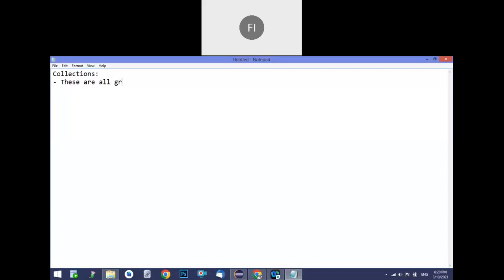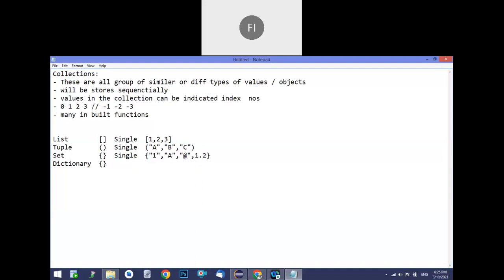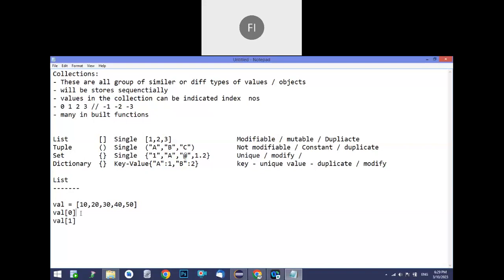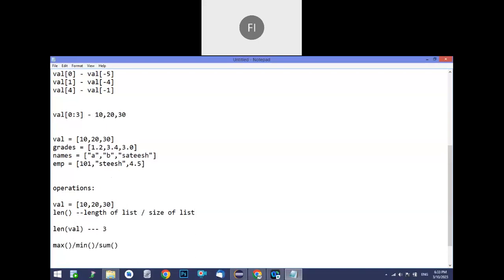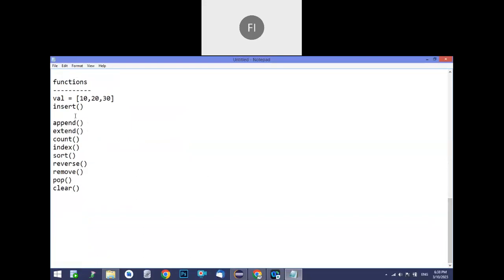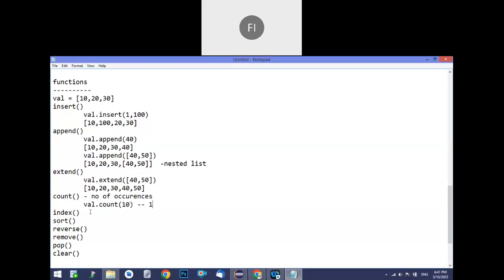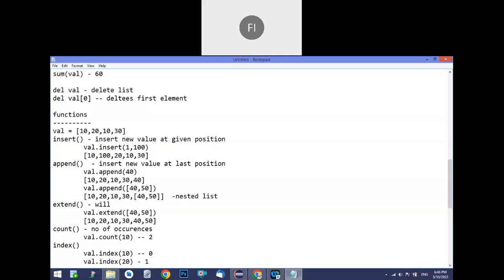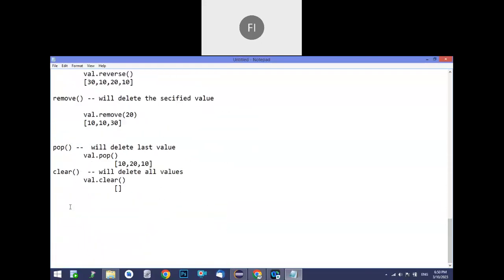Python Collection List